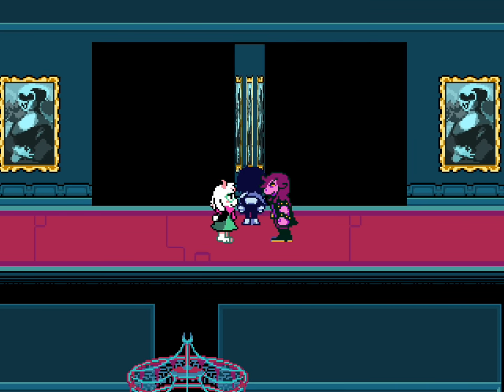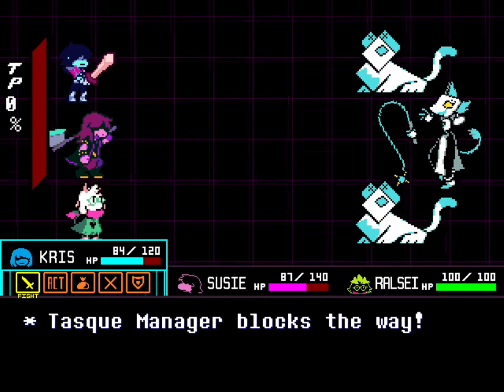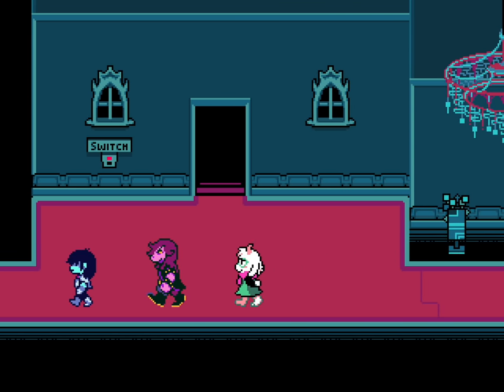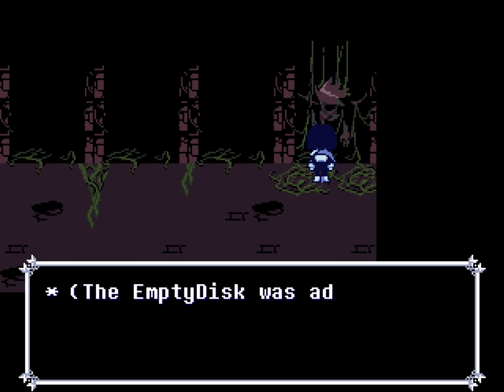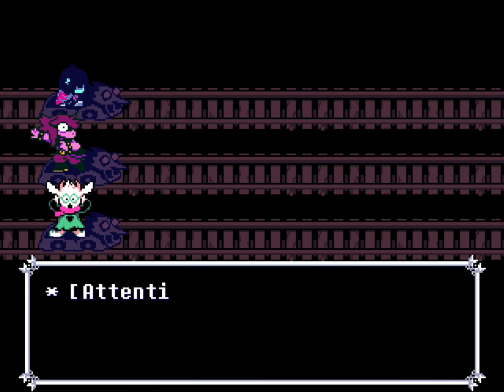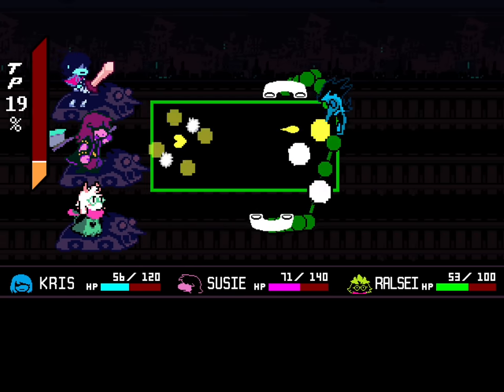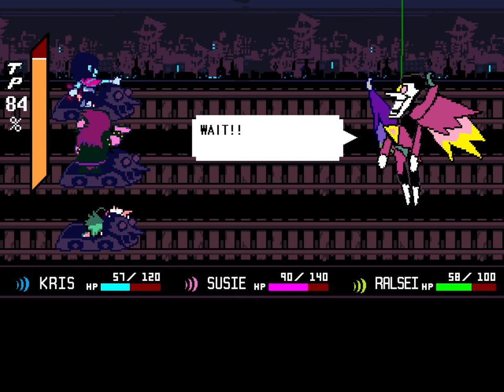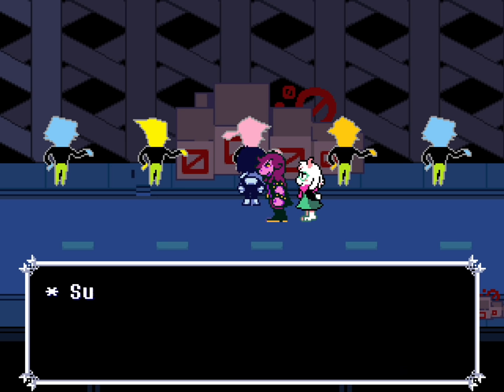SECRET BOSS | Deltarune Chapter 2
Deltarune Chapter 2 Episode 5! With commentary / reactions.

Game made by Toby Fox

Thanks for reading. :) you are a big shot for reading